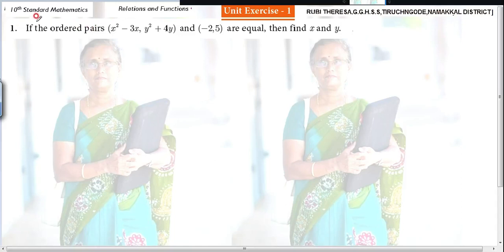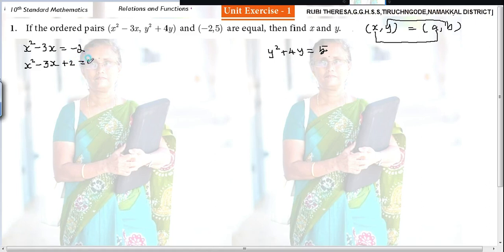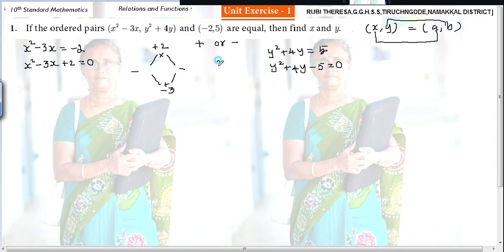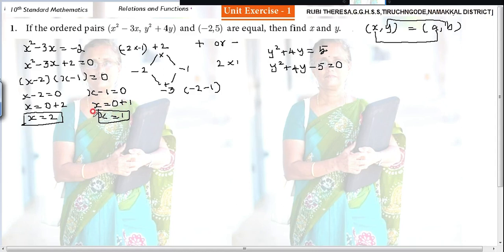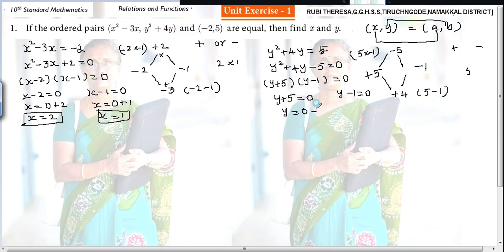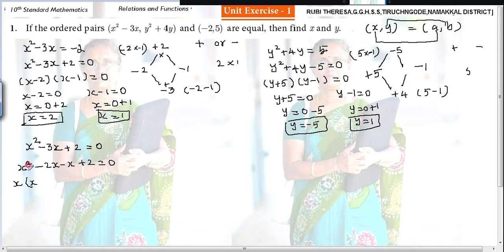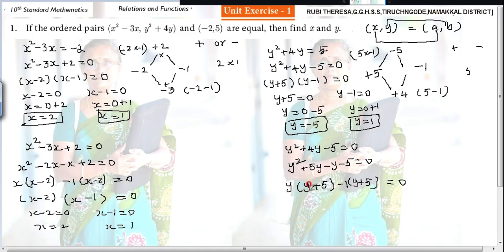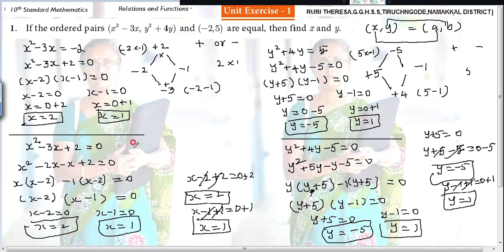10th _ Unit Exercise 1 _ Sum 1 _ English Medium _ Relations And Functions